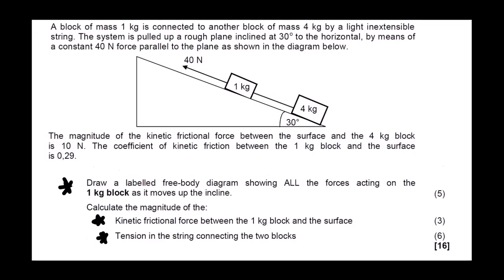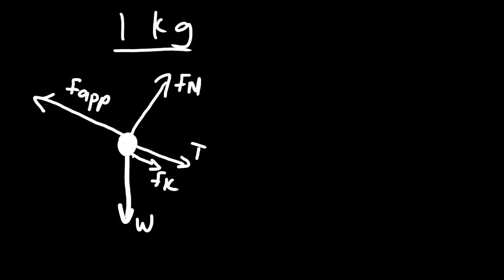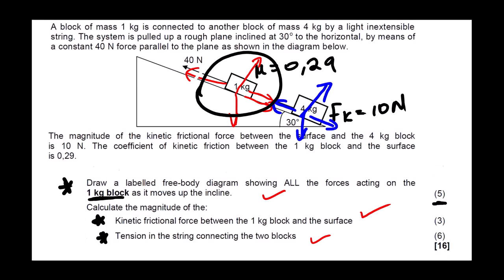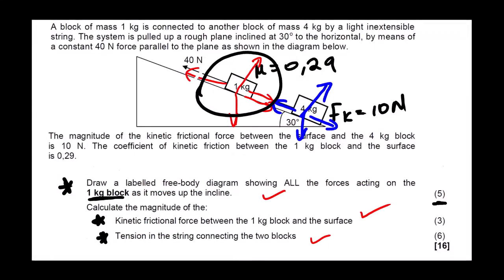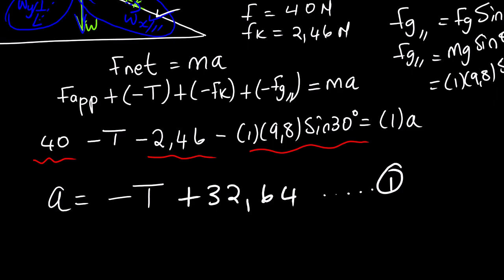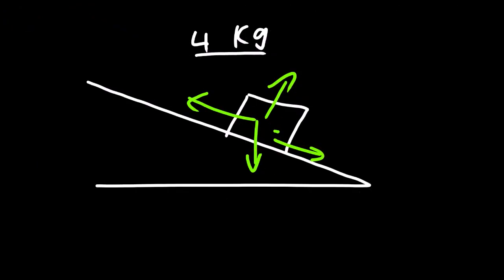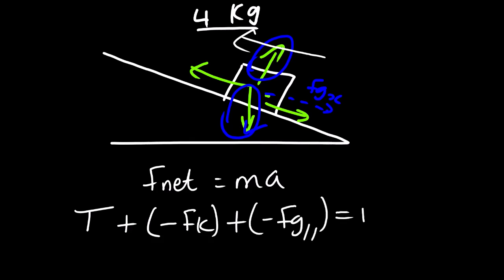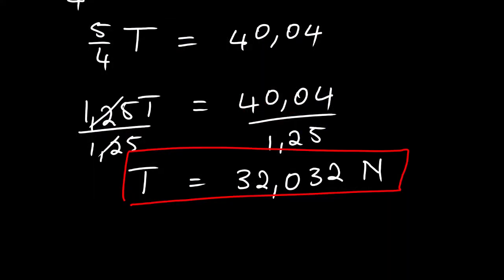TENSION LESSON 102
MAIN FOCUS IS TENSION FORCE